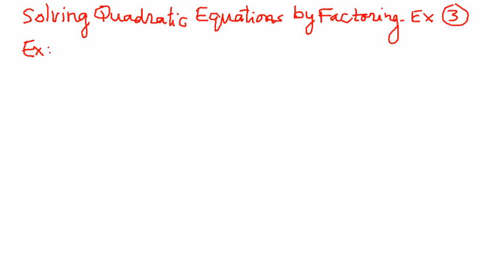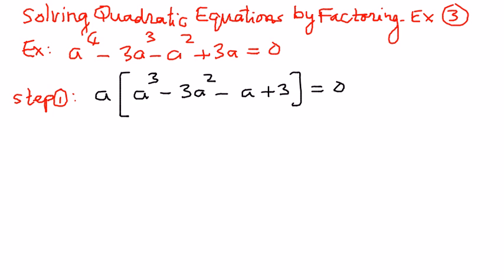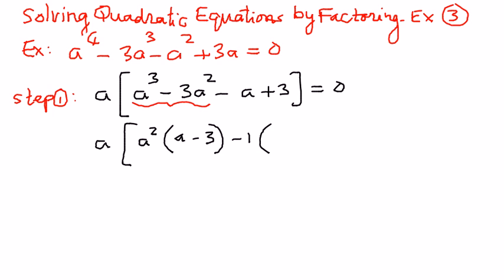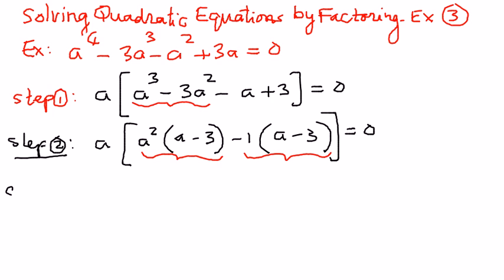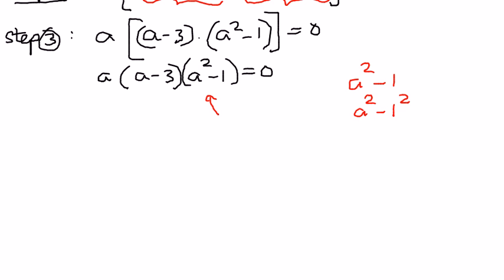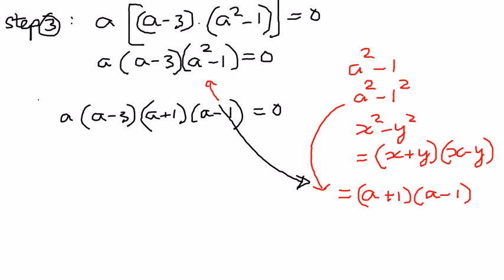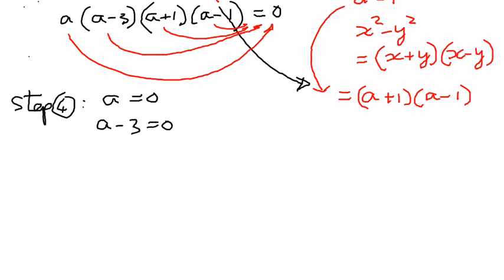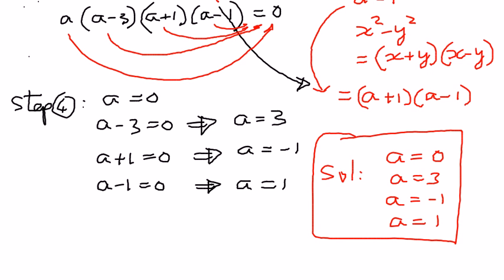Solving Quadratic Equations by Factoring -- Example 3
In this presentation we shall solve some example problems related to Solving Quadratic Equations by Factoring.